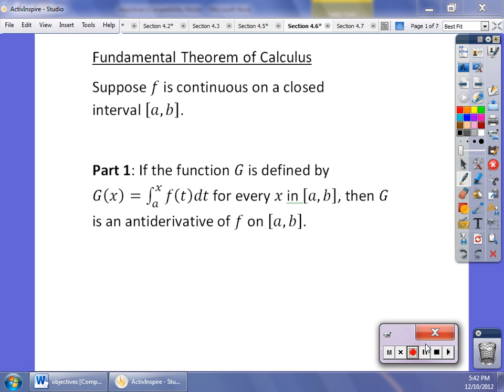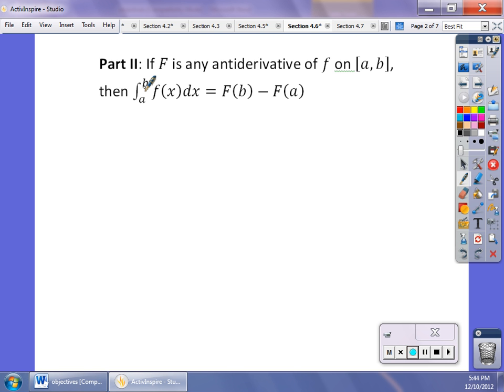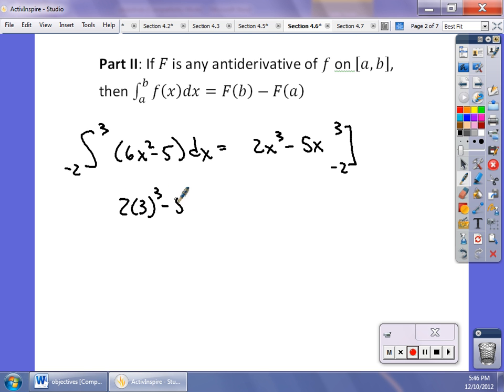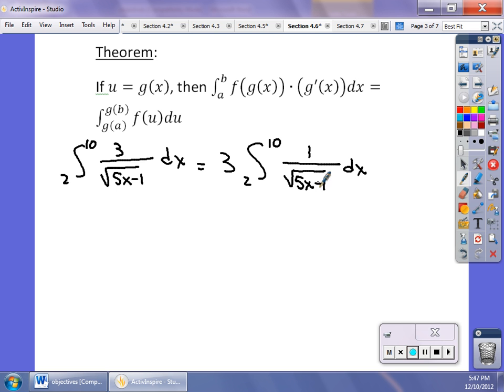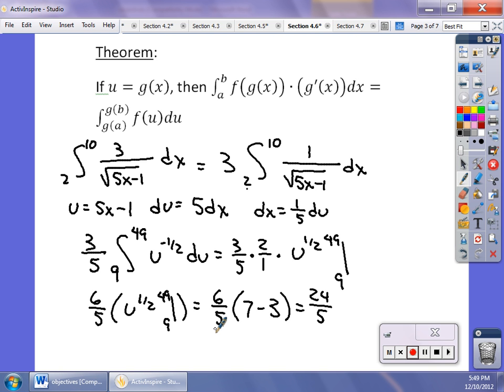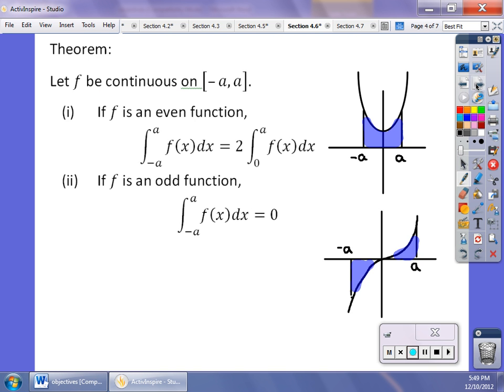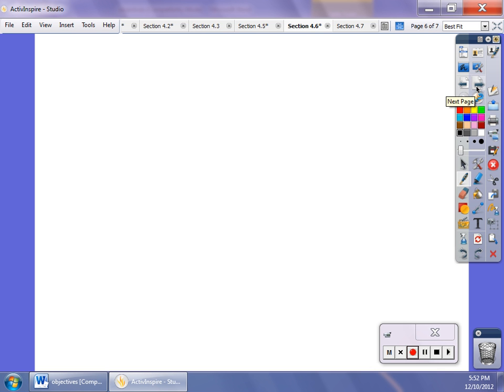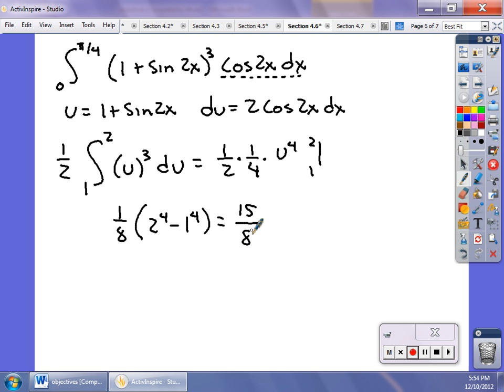Unit 4, Video 3